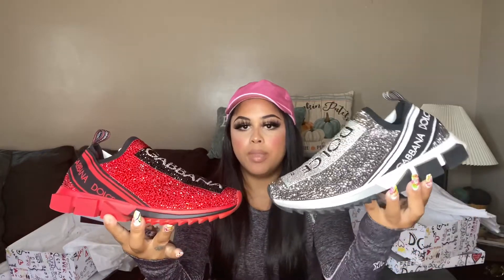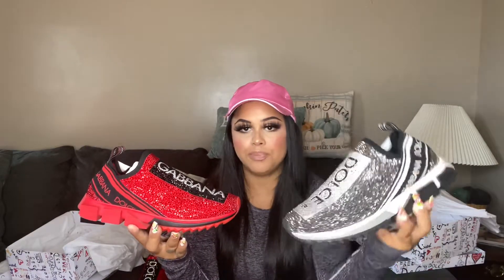DOLCE & GABBANA Red + Silver 💎Swarovski Crystal💎 Sorrento Sneaker Review | Cheetah Mamii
If your reading this I fw you 😘

Silver & grey DOLCE & GABBANA shoes review:

Shoes from:

Dolce & Gabbana Colins Avenue, Miami, FL

Social:

Snap- Chemamii3

Subs: 75